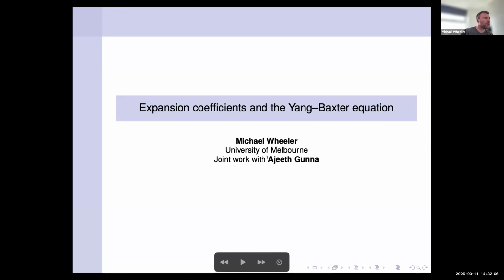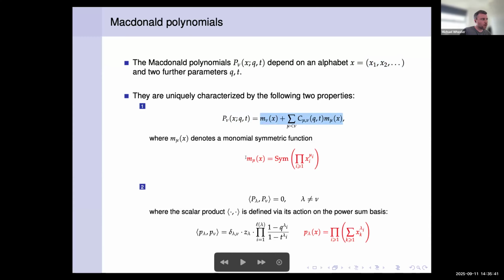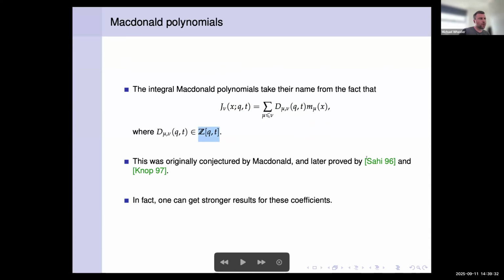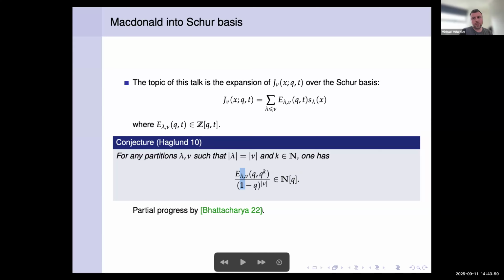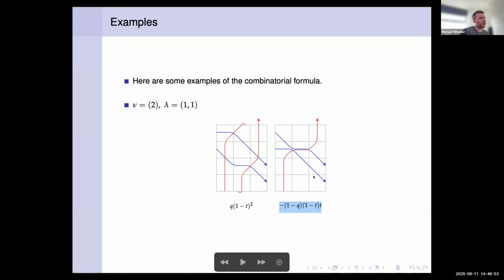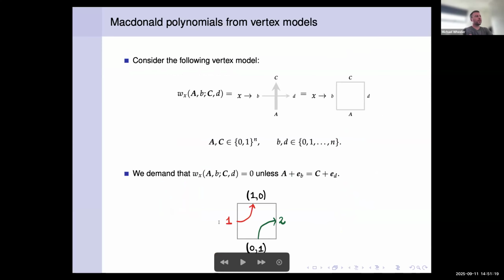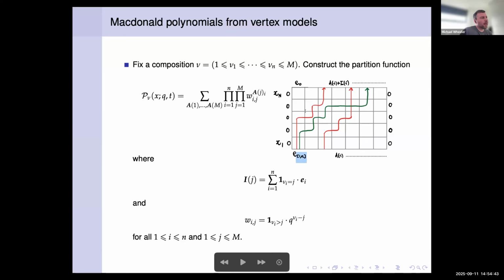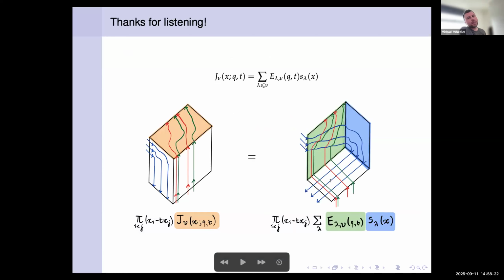Michael Wheeler, Expansion coefficients and the Yang-Baxter equation